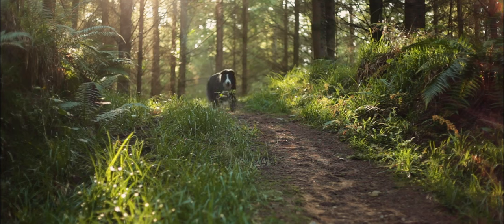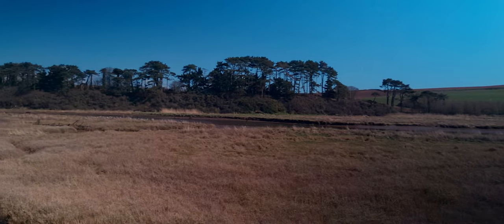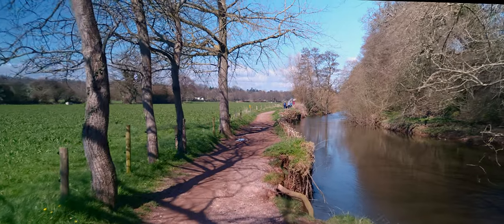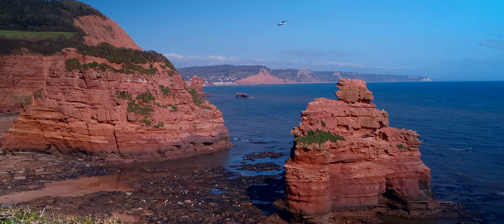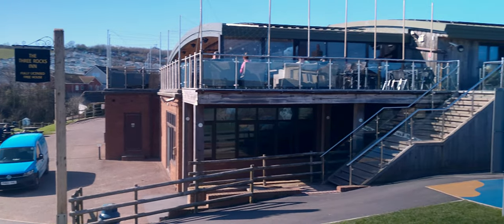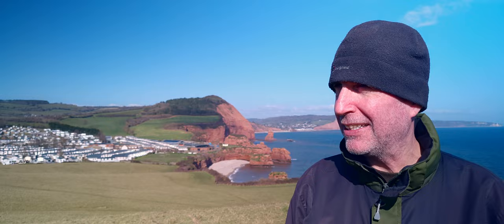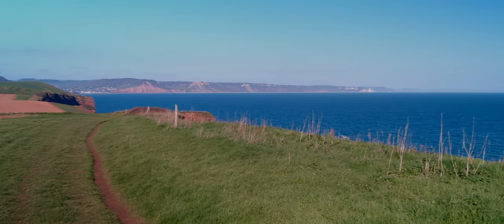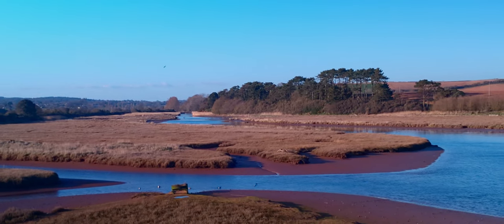Devon Walks: Budleigh Salterton to Ladram Bay via Otterton.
Join me for the fourth walk from Hugh Stokers' book titled East Devon Walks. This walk takes you by the Otter Nature reserve out to the historic village of Otterton and through the stunning Bay at Ladram. Then on the SW Coast path with stunning views of the Jurassic coast with war time interest at the Berry Head Observation Post.

You may download the images in this video for free using the link below for personal use only. You can use them for one personal print, printed by yourself or your chosen professional printer. You cannot resell, modify or reproduce them for any other purpose.